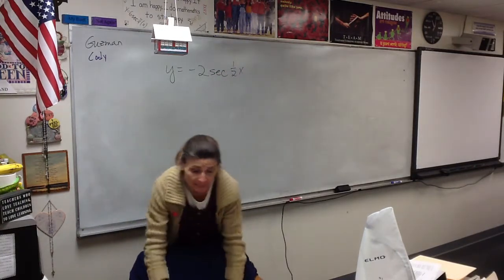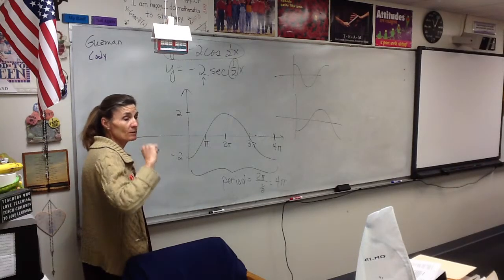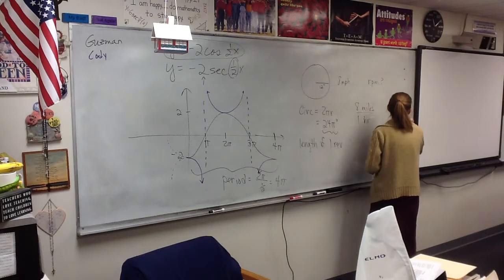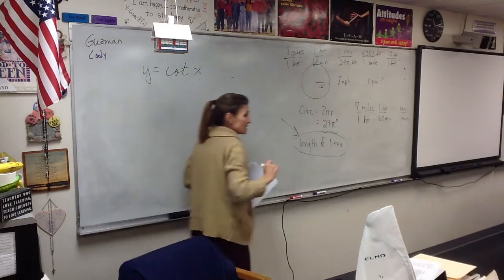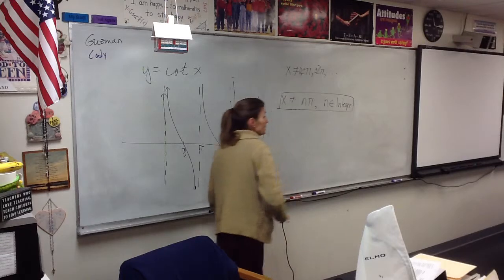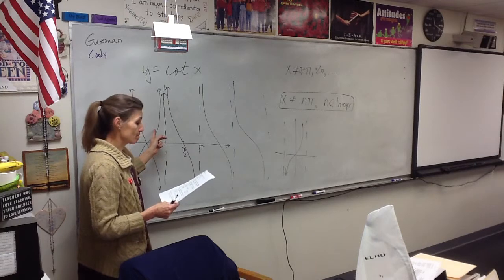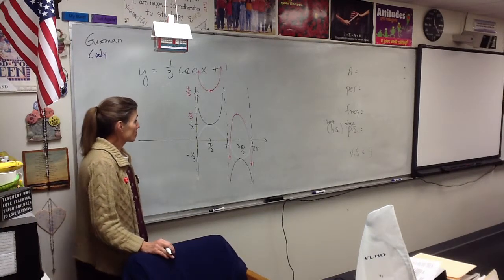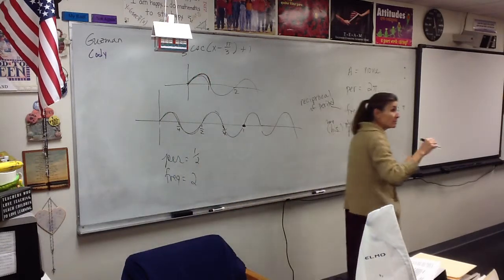Video 1-6-15 Precal A